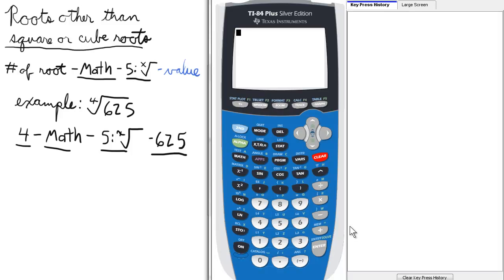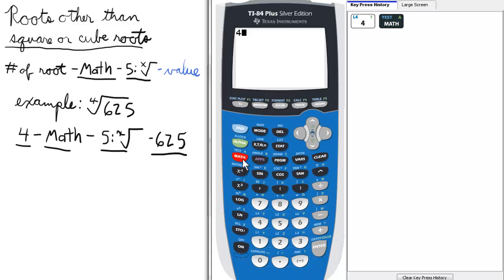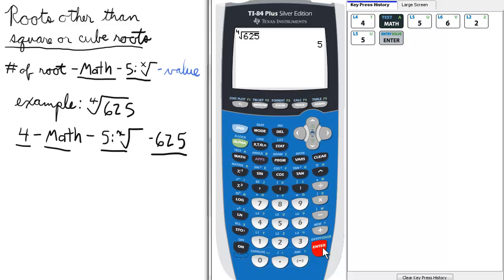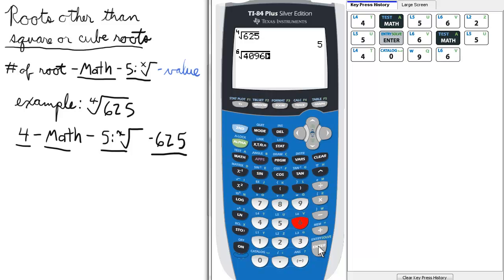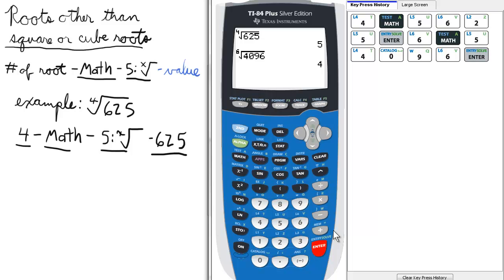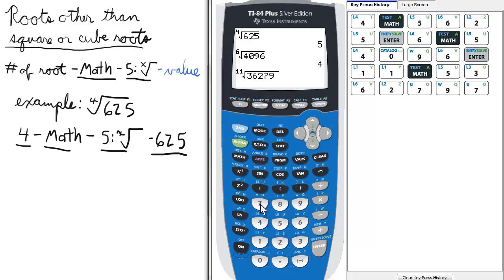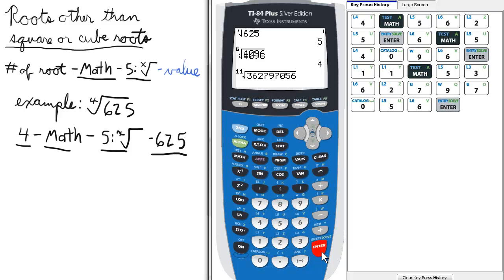Roots other than Squares or Cubes TI 84 Calculator Roots and Radicals